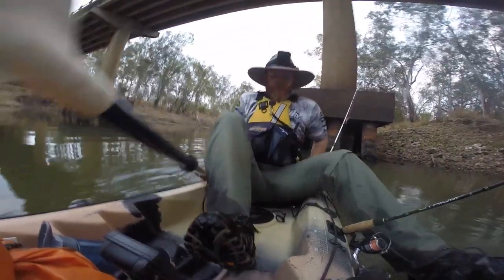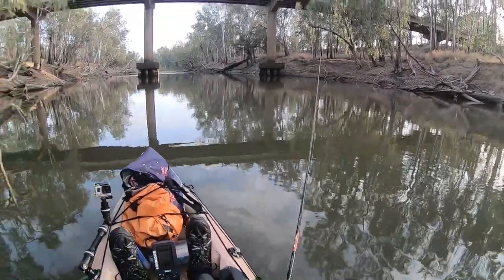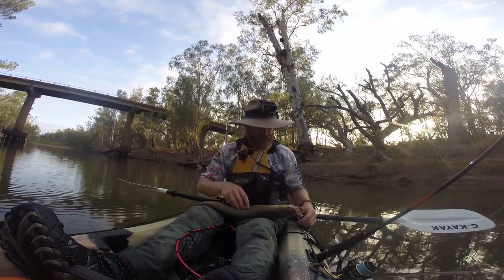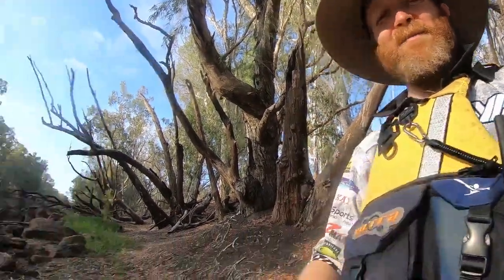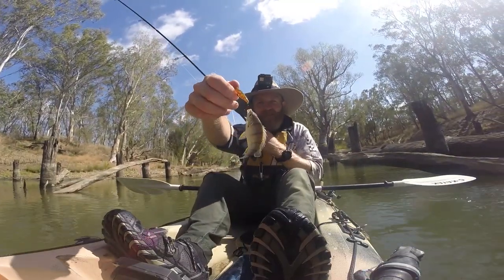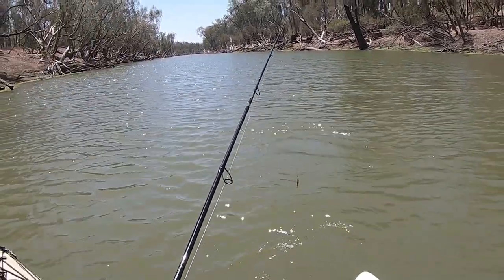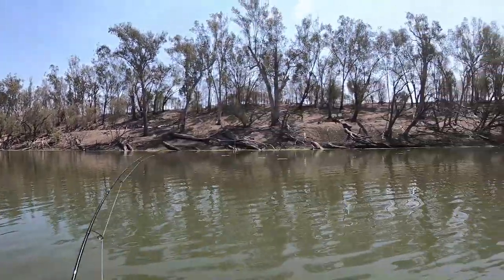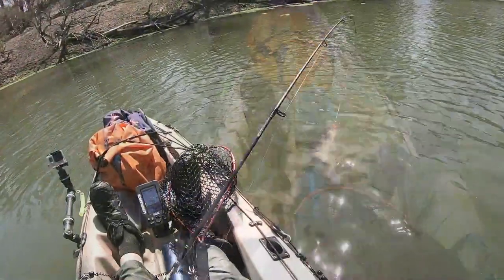Saratoga and GIANT Catfish on the Dawson River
A trip from late last year on the Dawson River. As the rivers dried to a standstill, I went in search of Saratoga in a new spot (to me) and managed to get onto one early. Amidst a truly interesting environment, I came across turtles, tiny Banded Grunter, Eel-tailed Catfish nests and some giant Fork-tailed Catfish. Toward the end of the day, I could net get past the catfish as I trolled my way to a point to drift back on the wind.